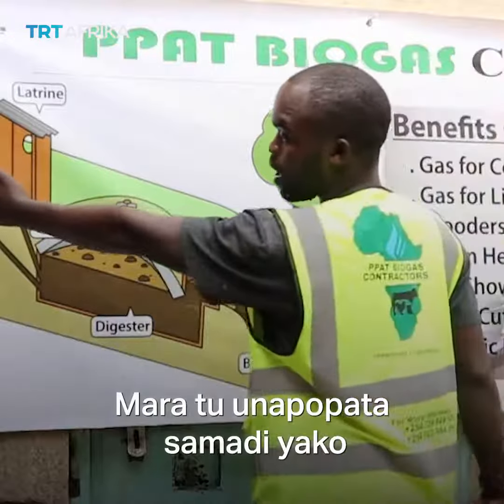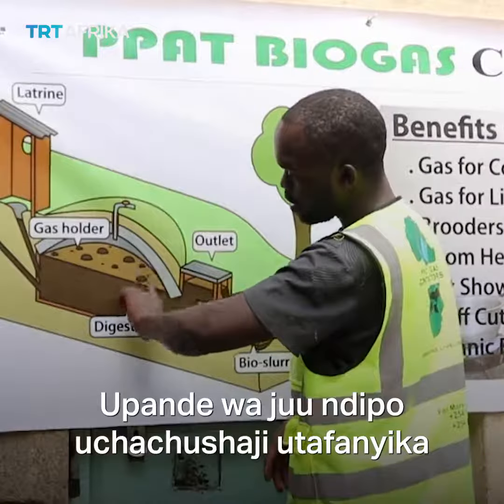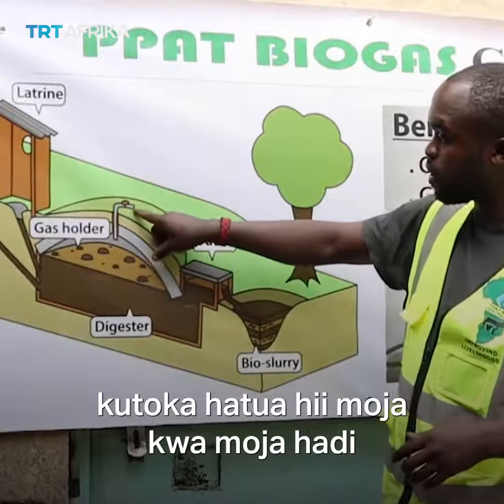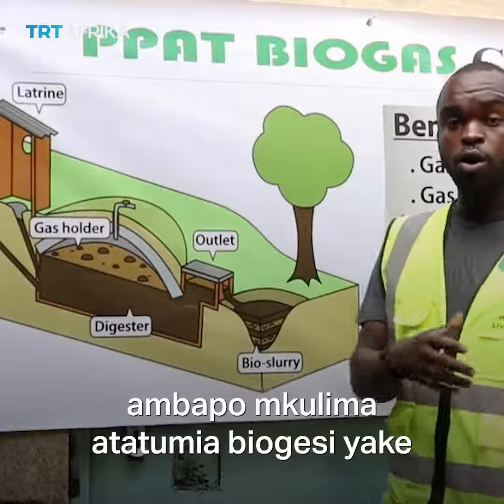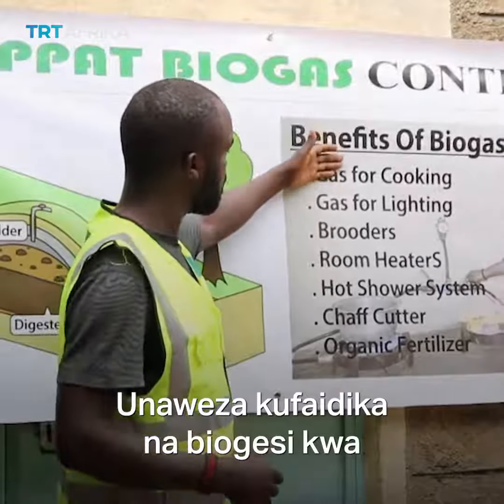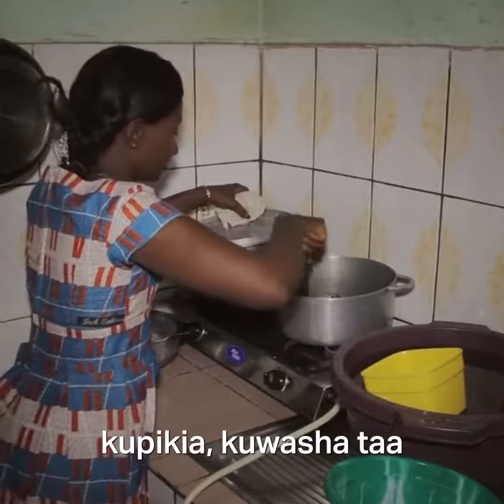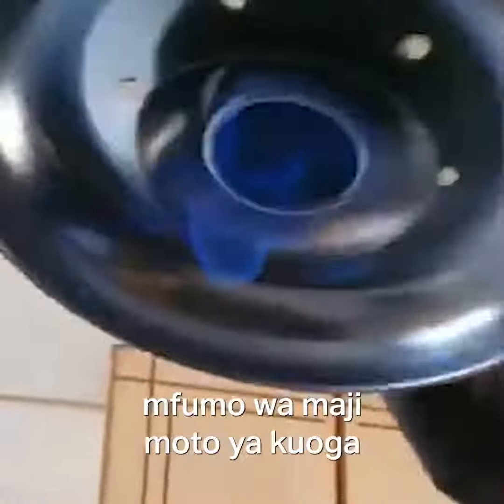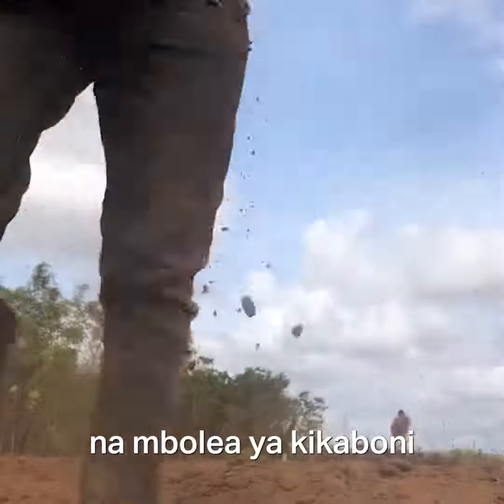ppat biogas in TRT afrika swahili documentary